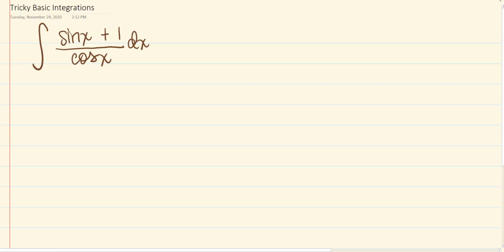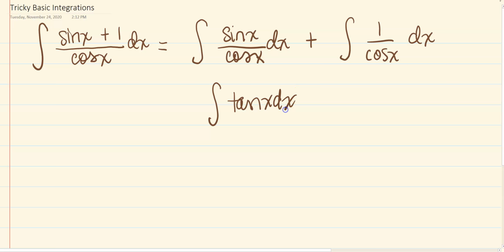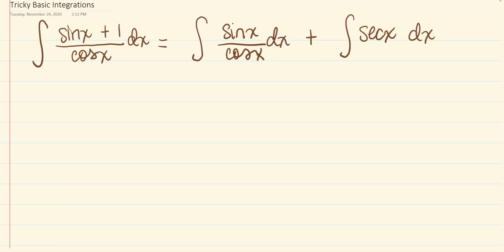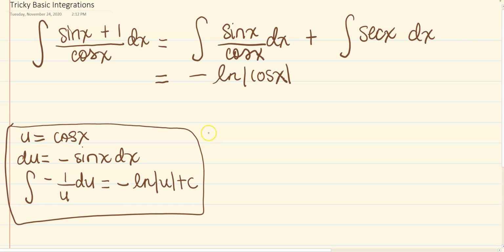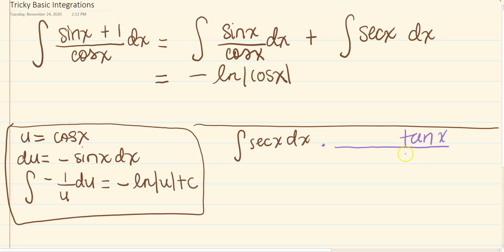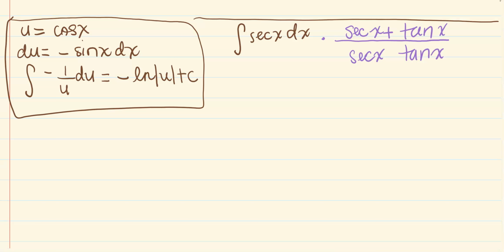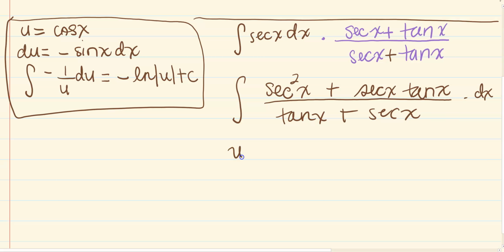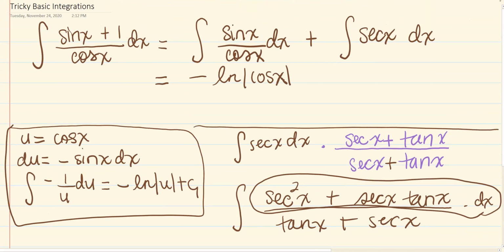Tricky Basic Integrations #1